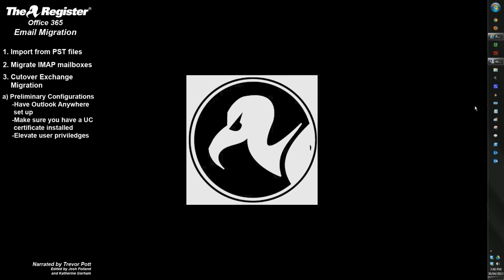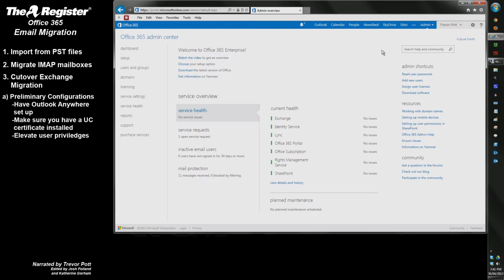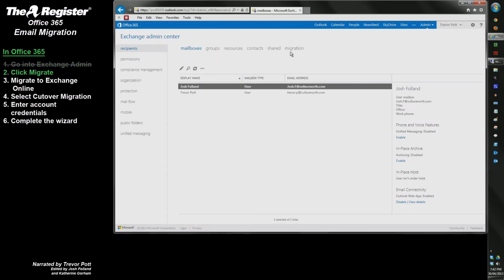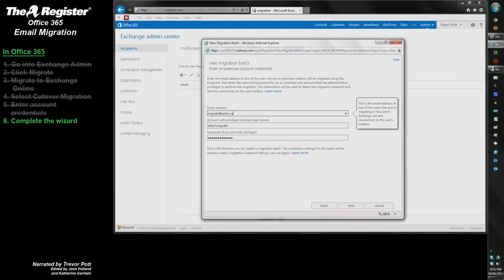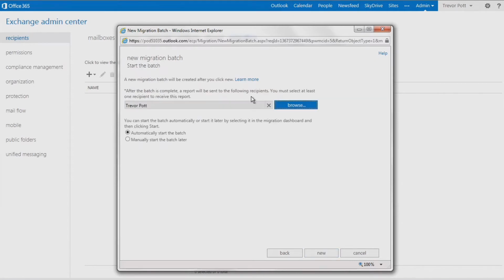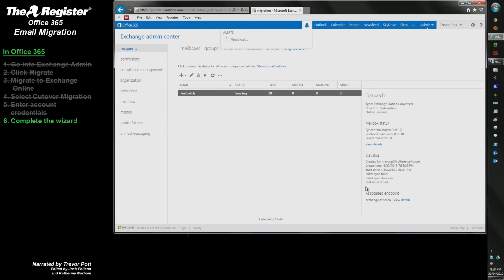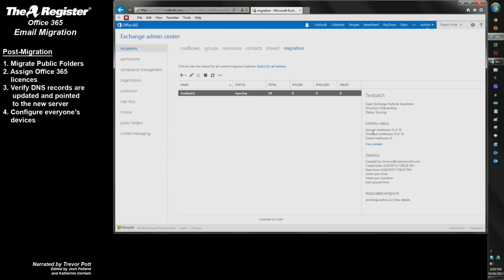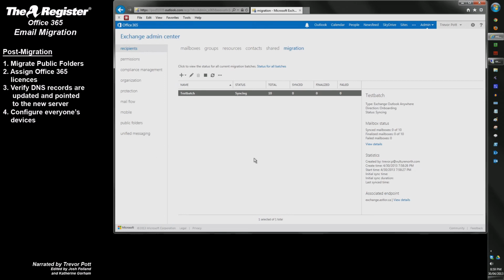Office 365: Email Migration Tutorial